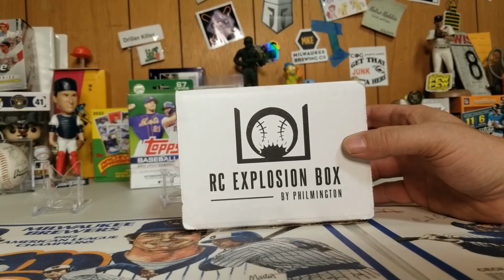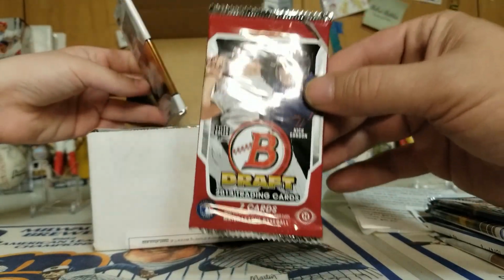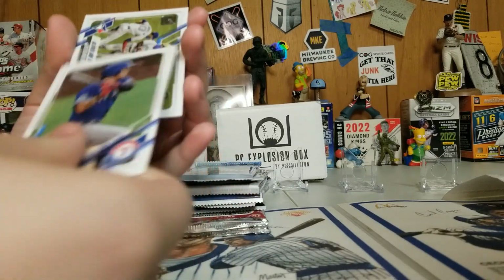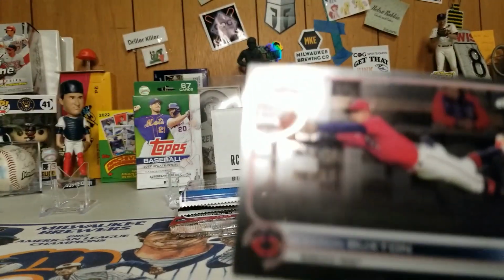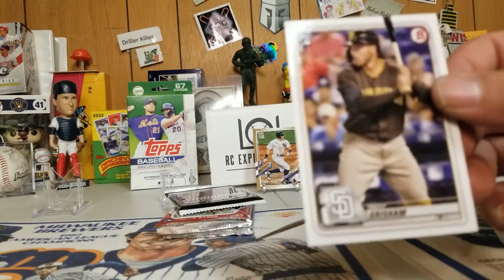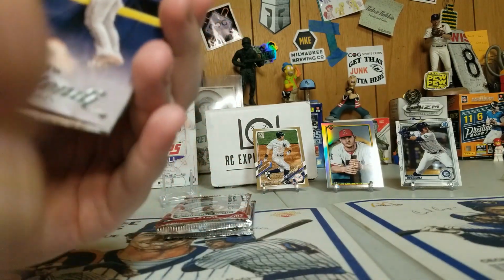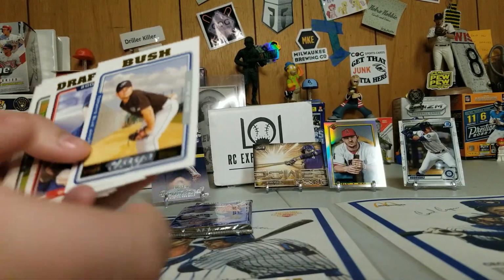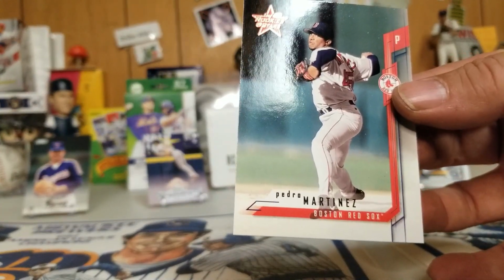RC EXPLOSION BOX V46 BY PHILMINGTON!!!!! POSSIBLE PUJOLS, ICHIRO, & VERLANDER ROOKIES!!!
Please join us as we open an RC Explosion Box from @Philmington !!!
This box is loaded with all kinds of rookie goodness from packs from different years and sets. This month's big rookie chases are Albert Pujols, Ichiro, and Justin Verlander!

Please check out @Philmington as he also has an awesome product!
You can find the box on FB as the RC Explosion Box.